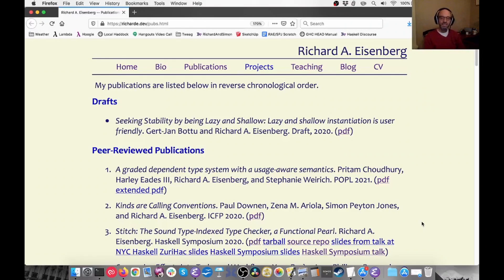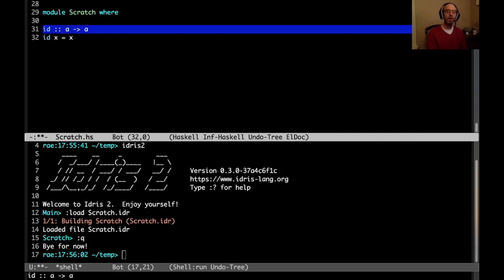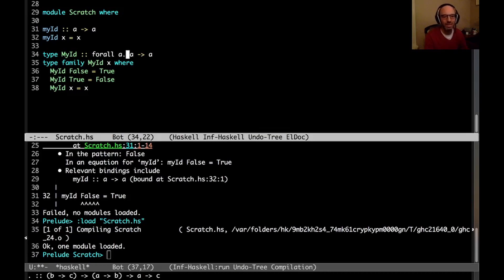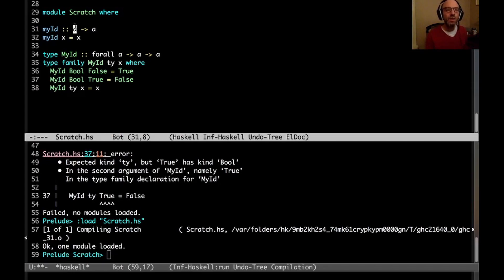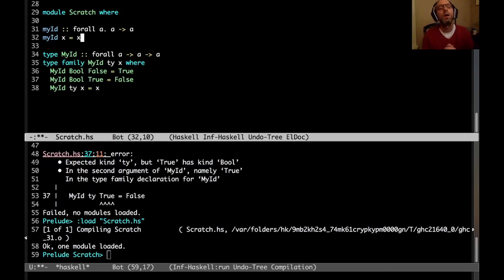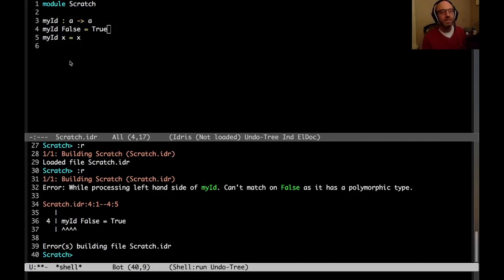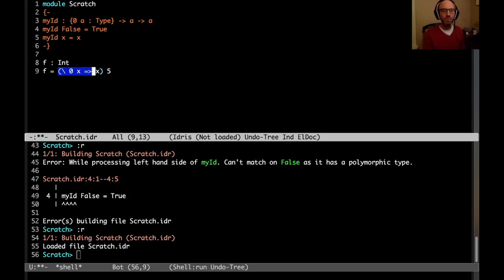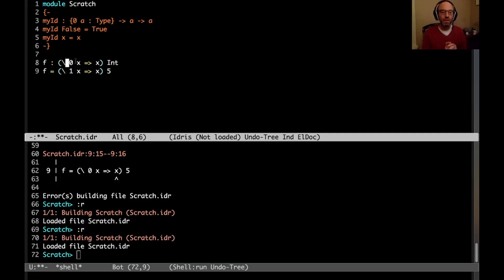@rae: Connecting linearity and relevance in Dependent Haskell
I present the main result of a recent POPL paper, in how we can use Haskell's linearity mechanism to denote relevance and type erasure in Dependent Haskell.